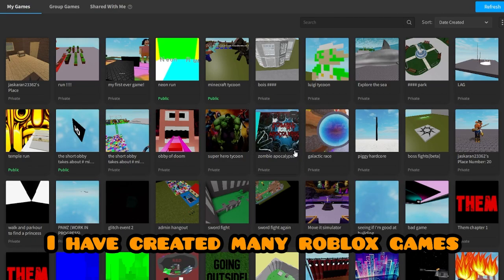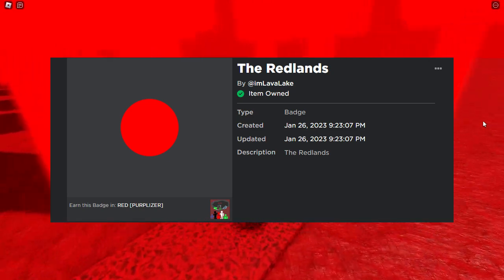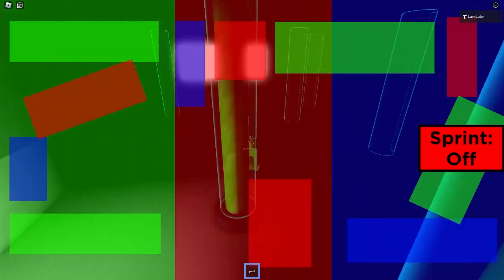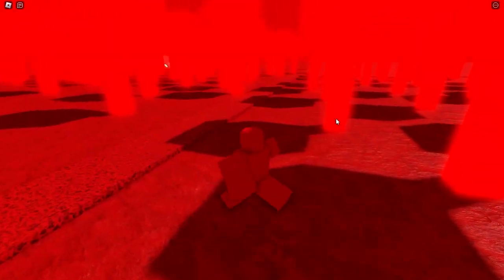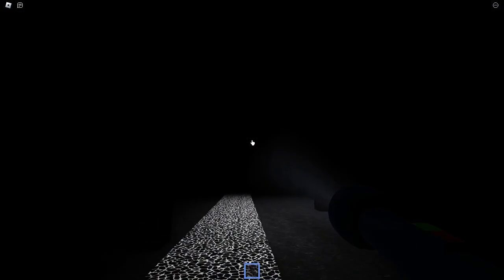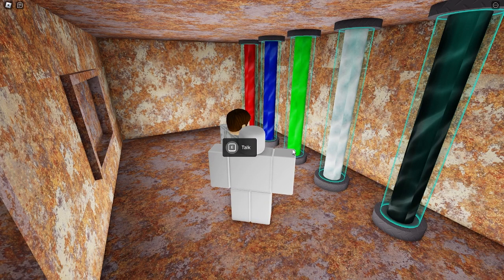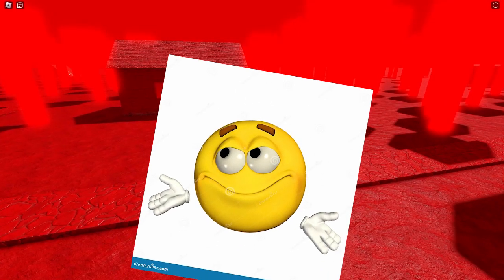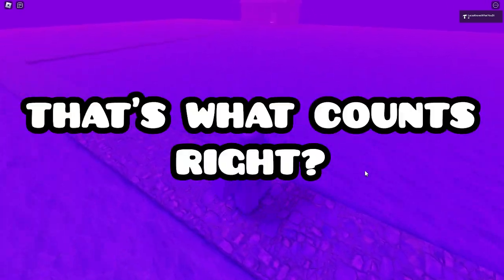a COMPLETE Review of My FIRST ROBLOX GAME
Technically it's my first completed/debut roblox game but I don't care

Chapters:
0:00 Intro
0:37 History
2:33 Lore
4:41 Purplizer
5:23 Review
6:25 Future

Hey! I'm LavaLake! And while you're at it, since you're reading this, here's a secret, I kinda like pineapple pizza.